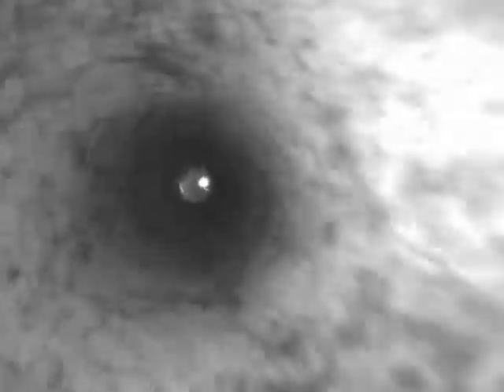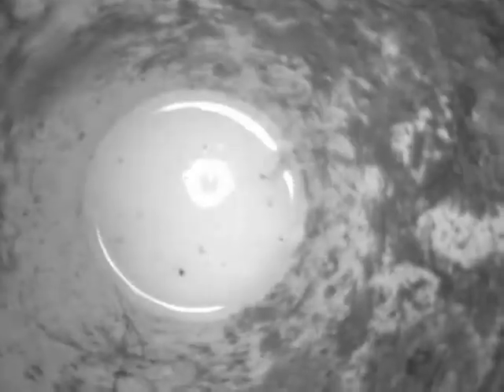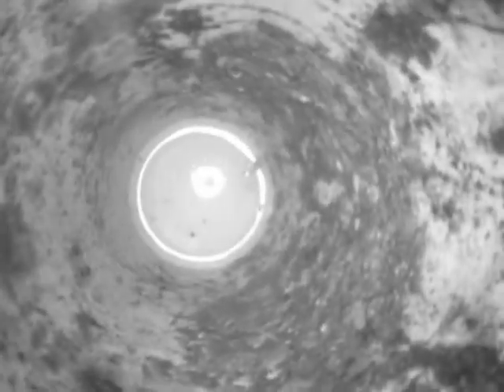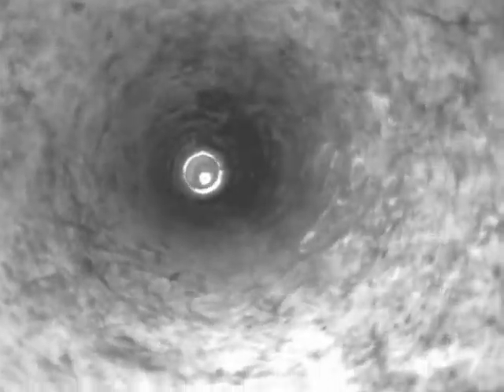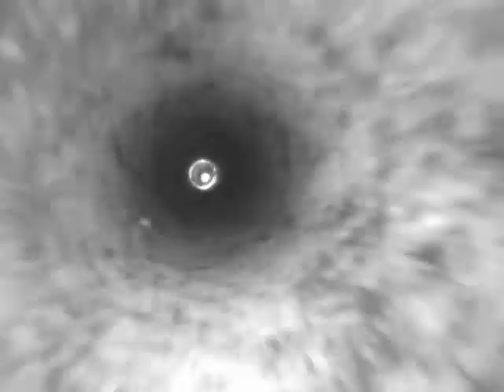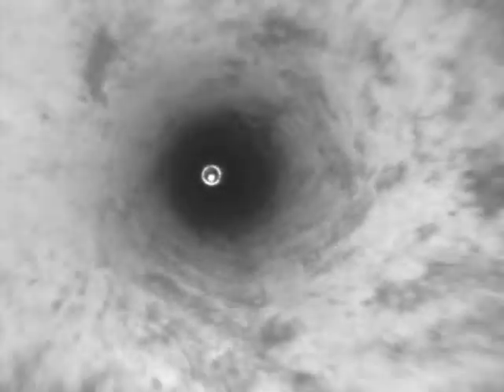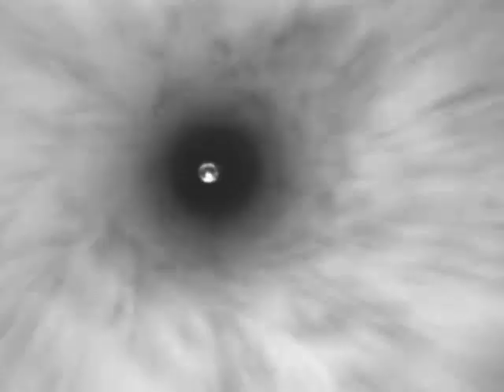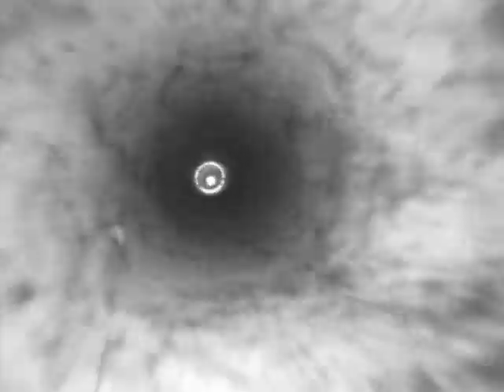customer #7775 before drain cabeling. by Florida Plumber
Swift Plumbers of Florida, Performs video inspection of clogged drain backing up in laundry sink and kitchen